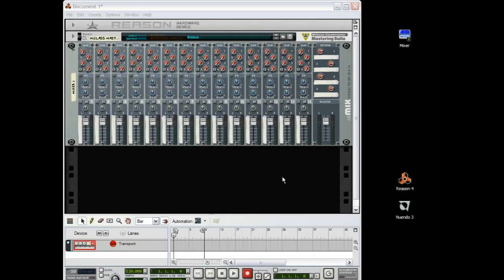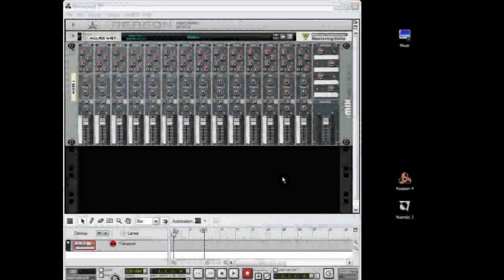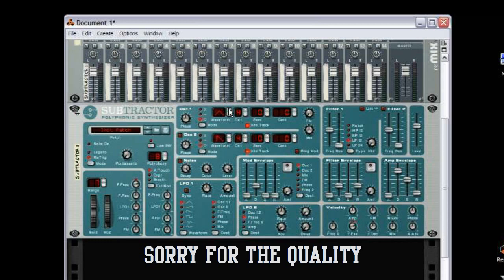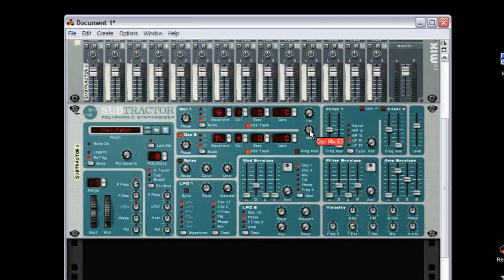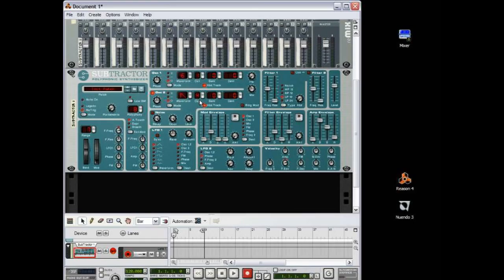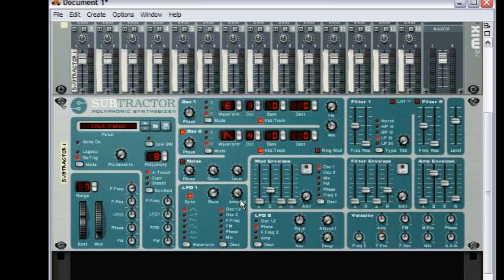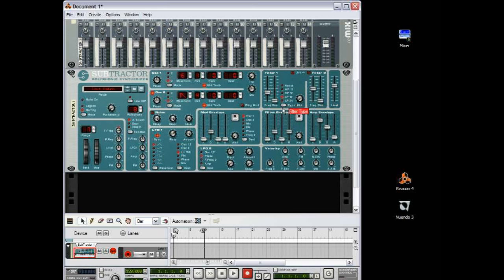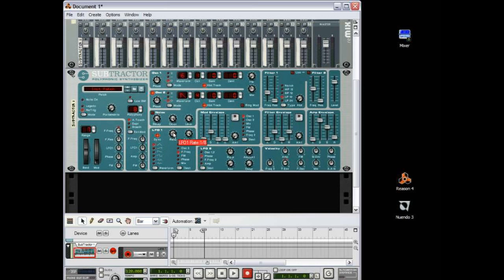Dubstep Basslines: Reason 4 Tutorial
This is jsut a quick tutorial on how to make a dubstep wobble bassline sond :) enjoy!